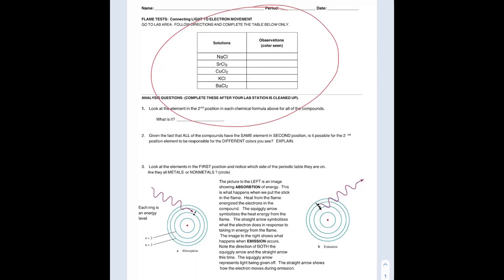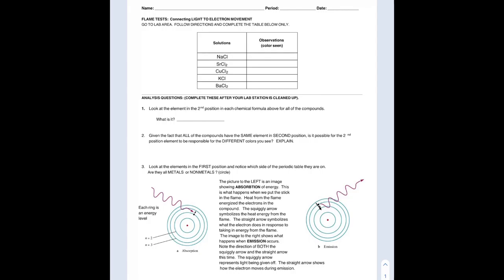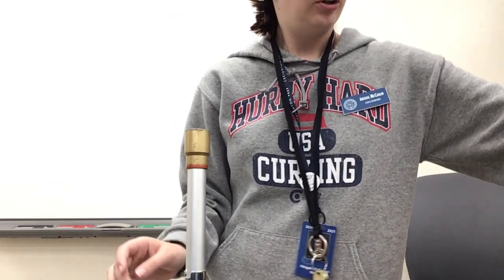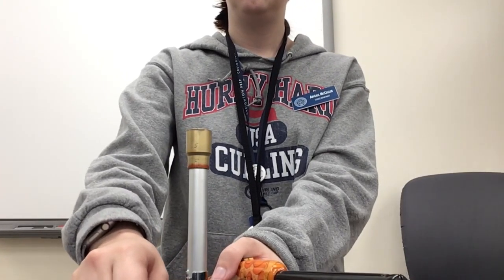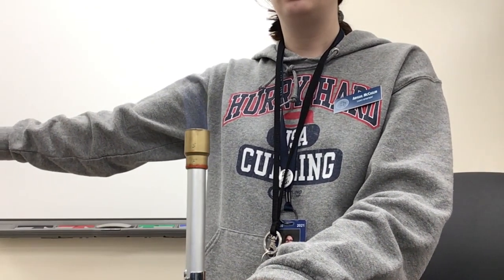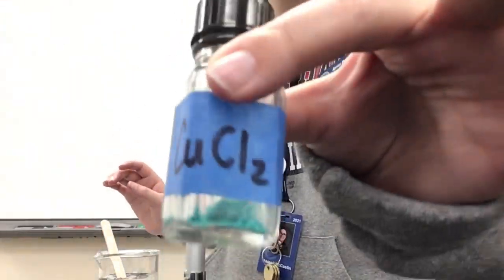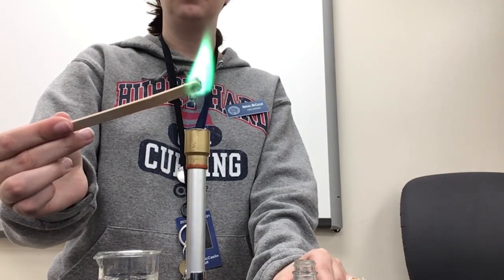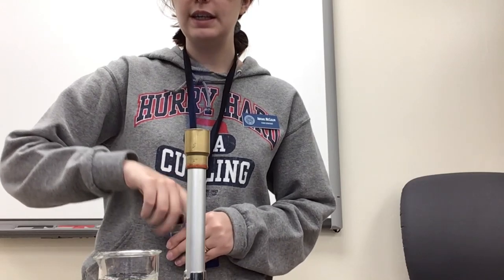Flame Lab Video